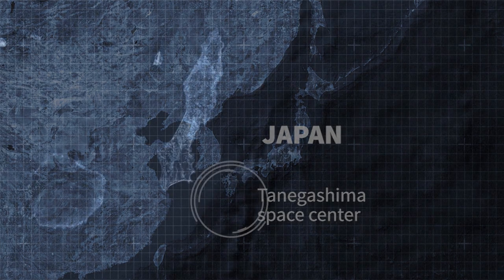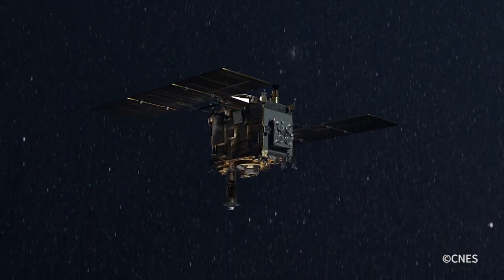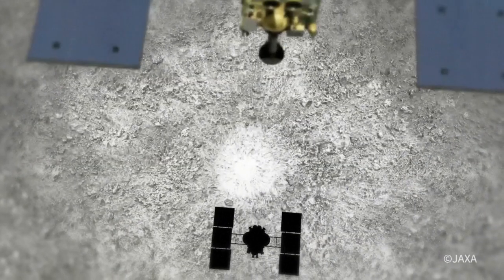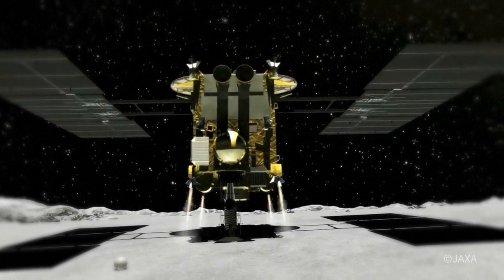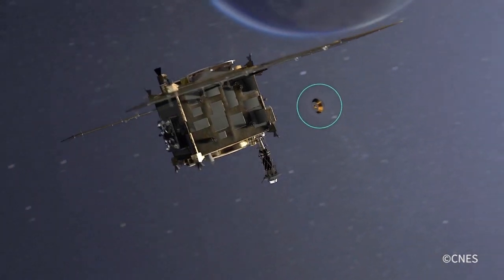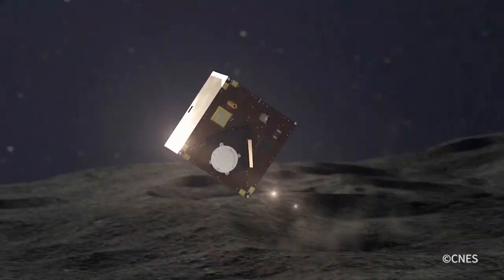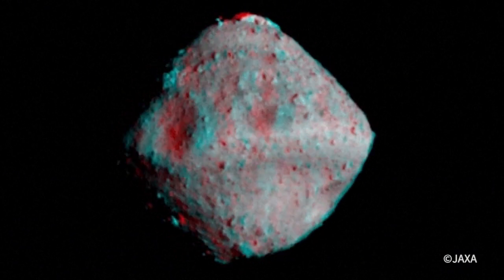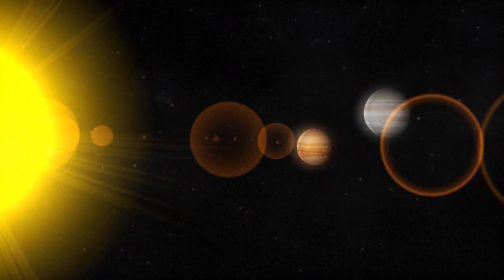Hayabusa2’s rendezvous with asteroid Ryugu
Japan's Hayabusa2 probe to land on asteroid Ryugu.VIDEOGRAPHIC.